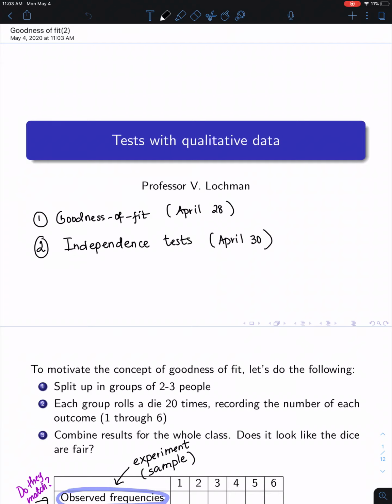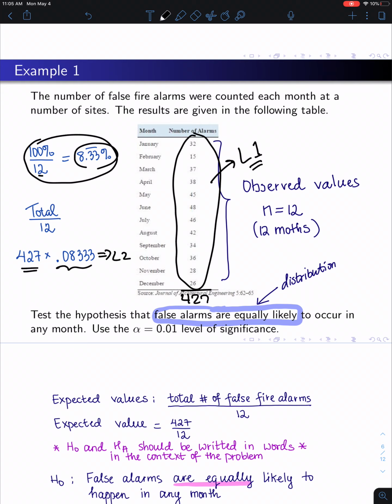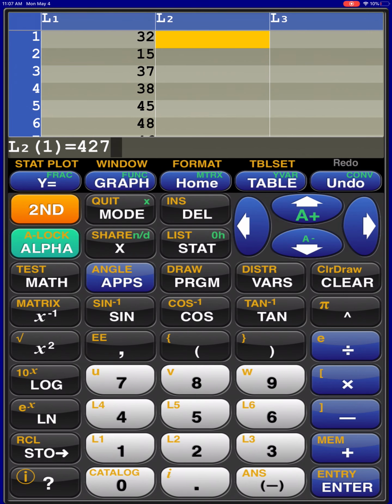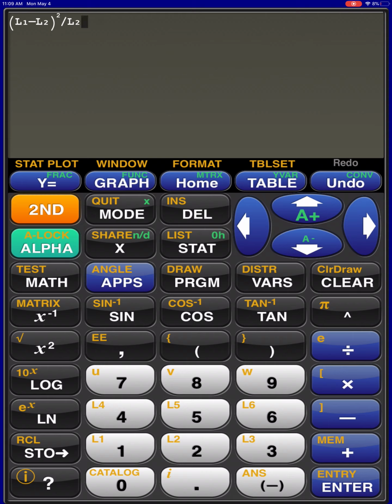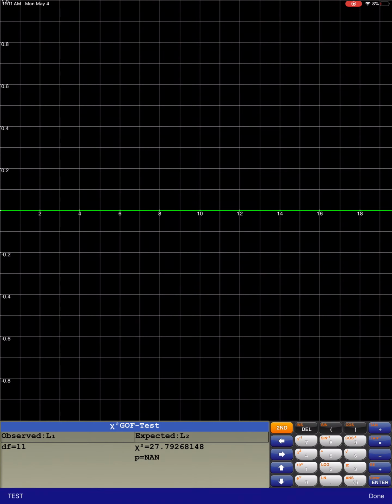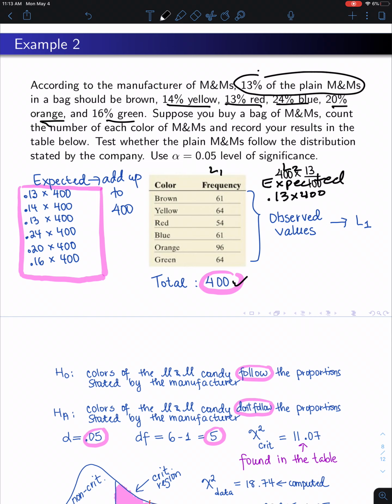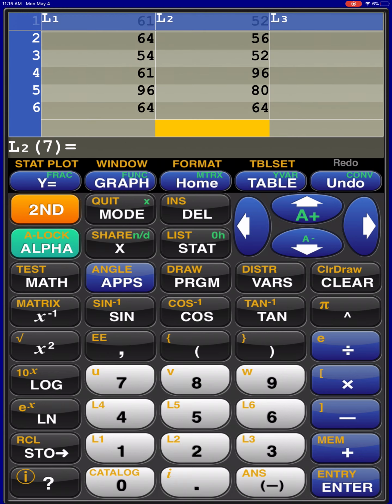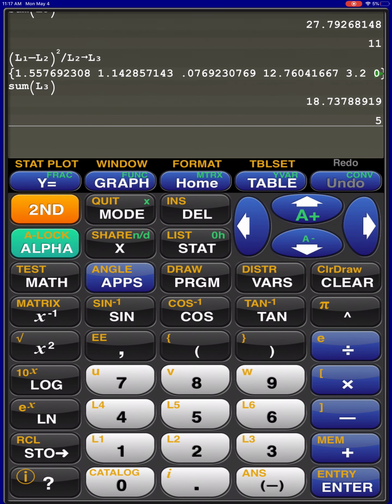Goodness of Fit